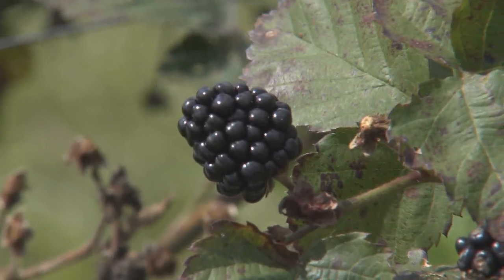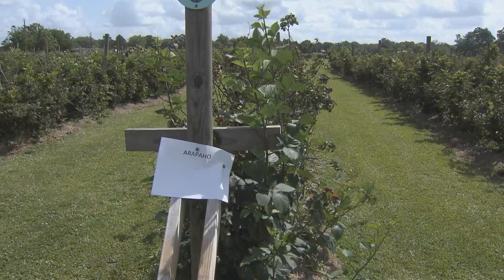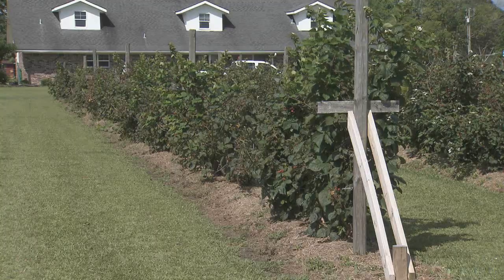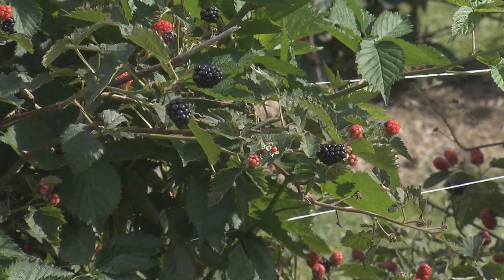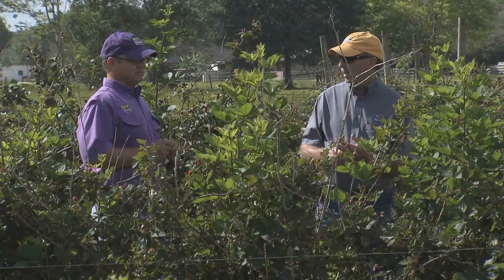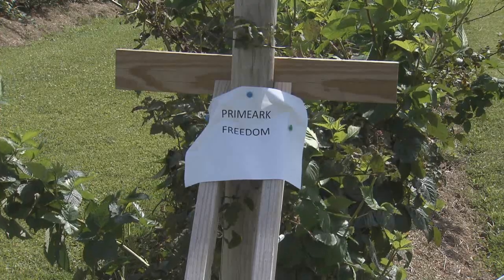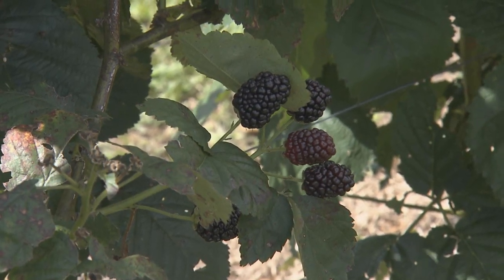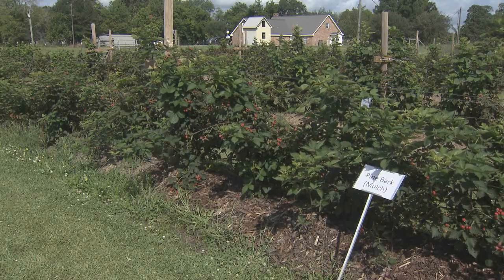Blackberries ripe and ready for summer treat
: Blackberries are considered a superfood and are a sign summer is here. LSU AgCenter researchers are looking for ways to improve production and extend the season for blackberry enthusiasts. LSU AgCenter reporter Craig Gautreaux has this report from a berry farm just outside of Breaux Bridge.